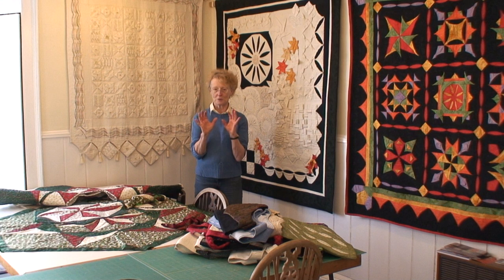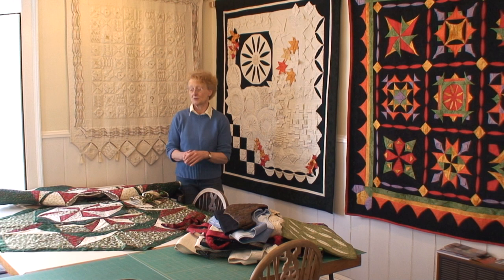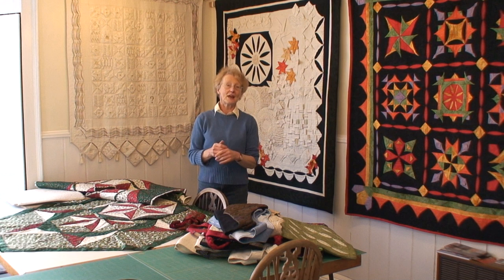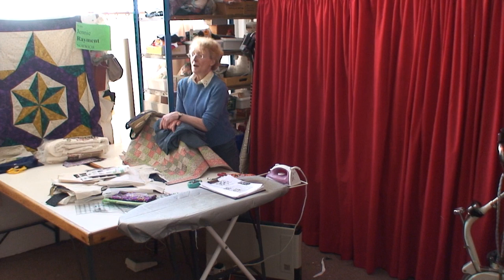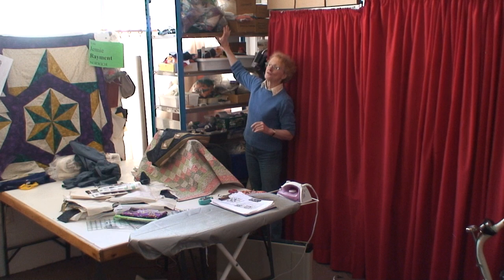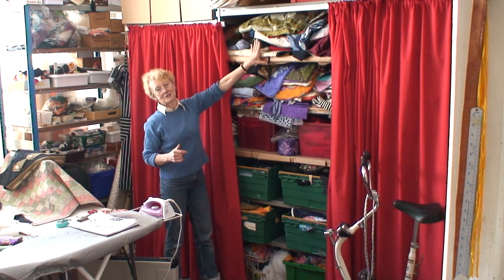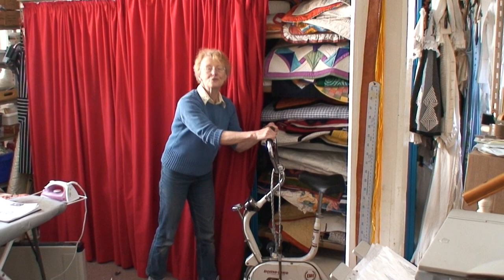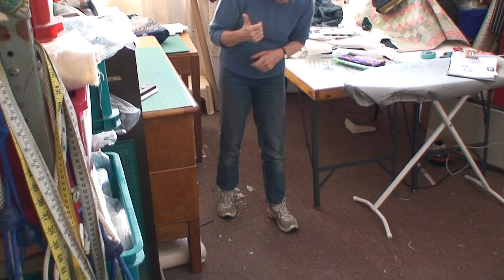JENNIE RAYMENT at home - warts and all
JENNIE RAYMENT AT HOME - warts and all. See Jennie at home in her workshop as it normally is. Filmed by her most excellent husband no. 3!